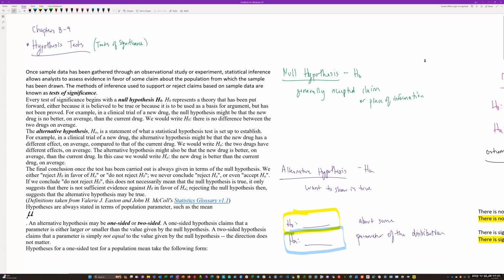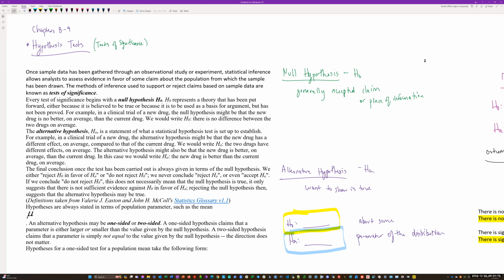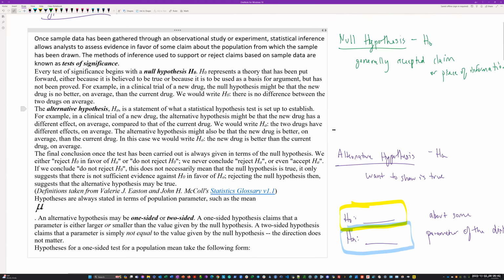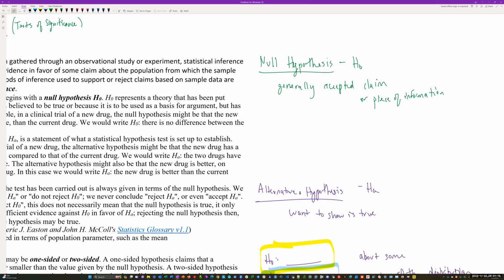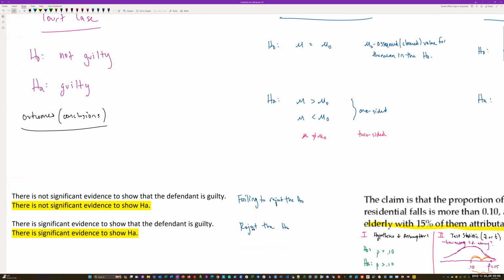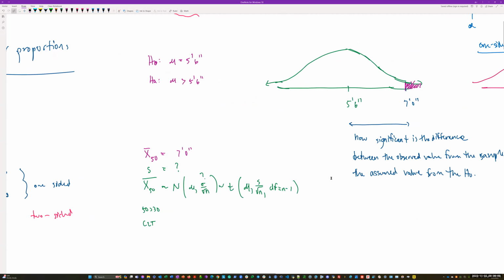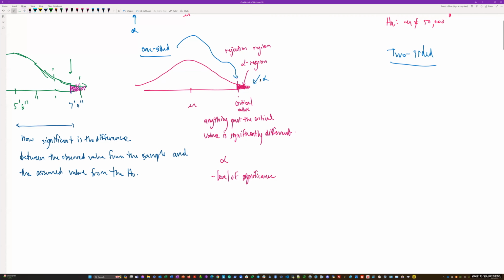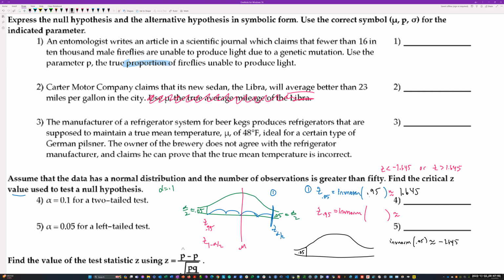16b Hypothesis Tests 1